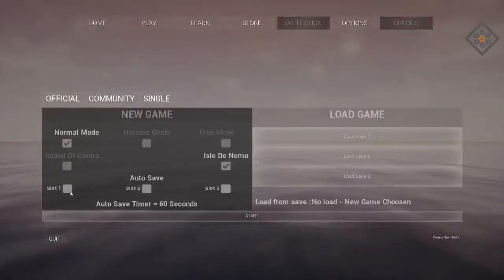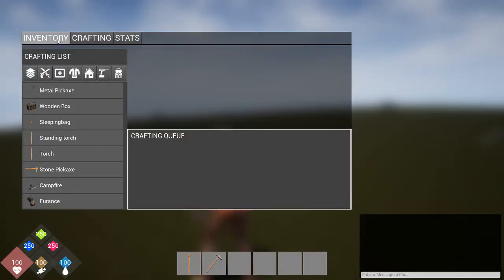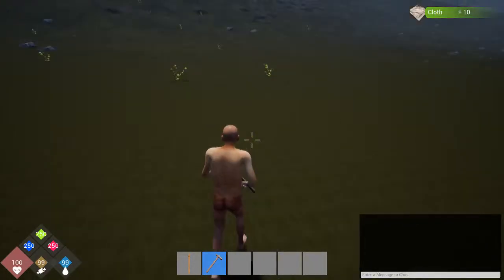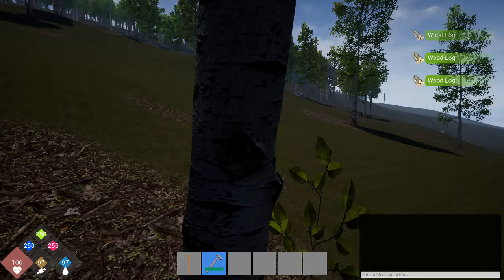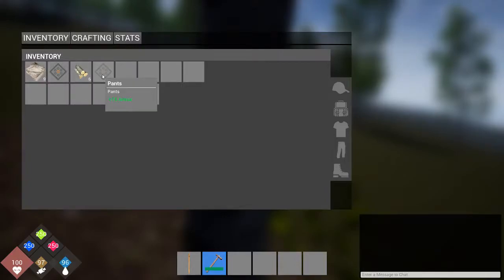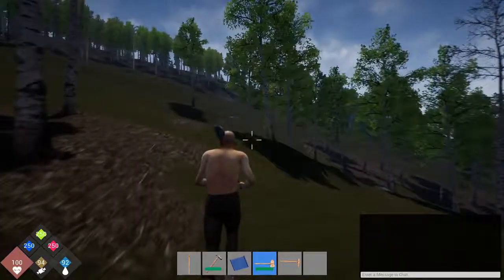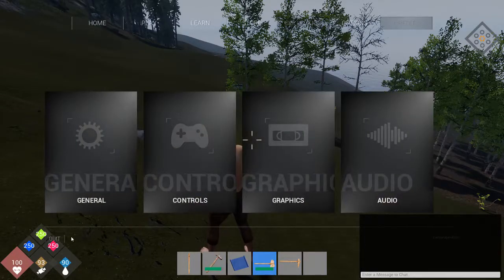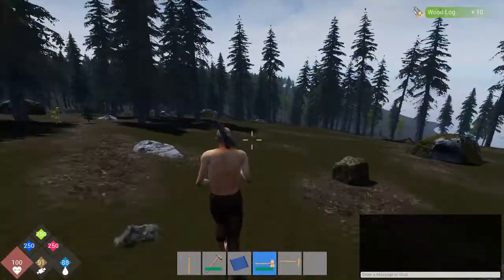Let's play Corma ep1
Corma is an open beta survival / builder with PVP and PVE
This series is a look at some playthrough.
Ep. 1 From spawn to building a house.